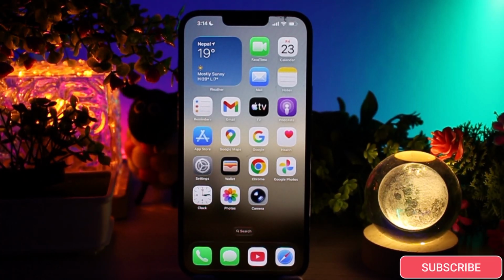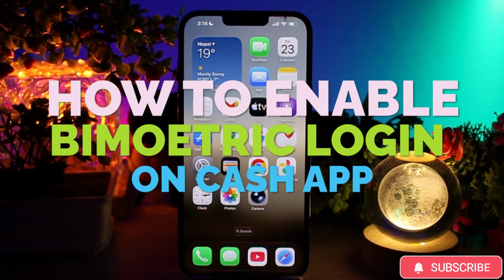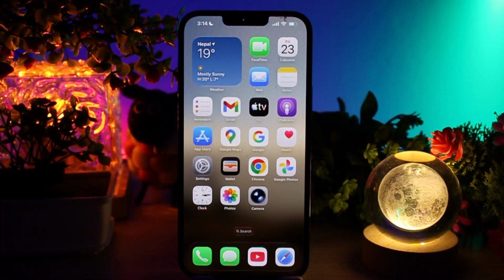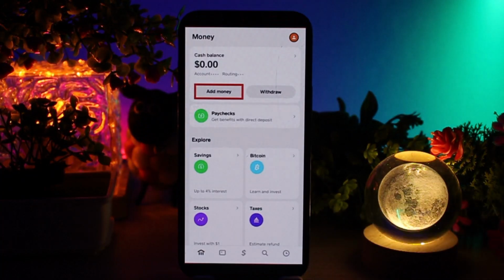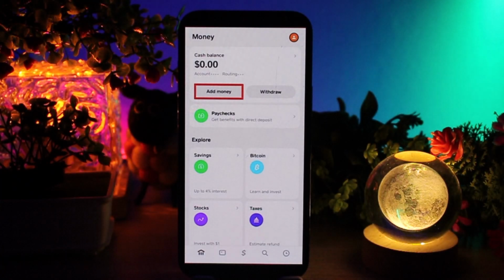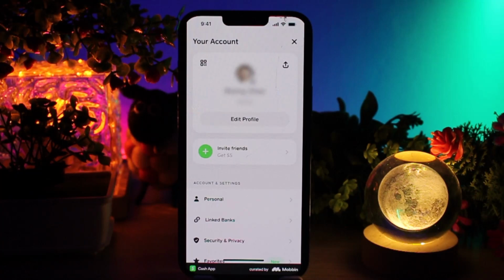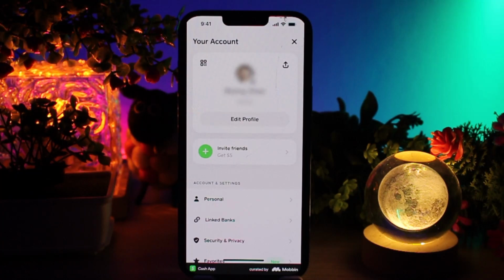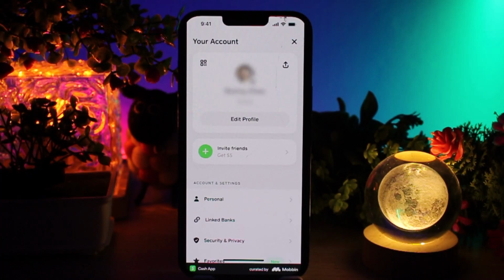Cash App Biometric Login Guide – Fingerprint & Face ID Setup